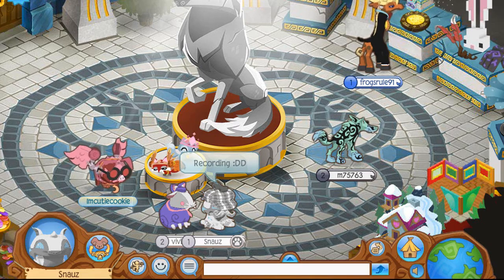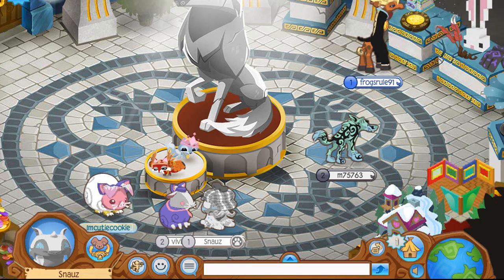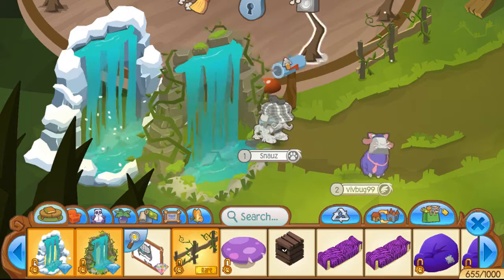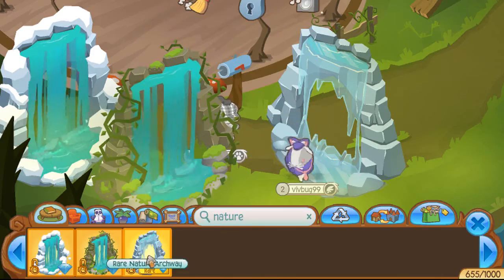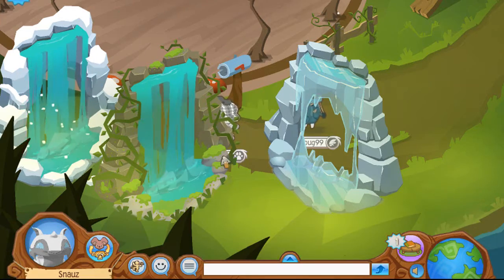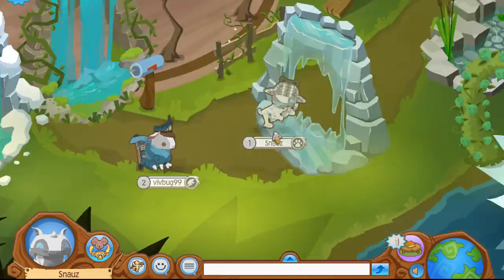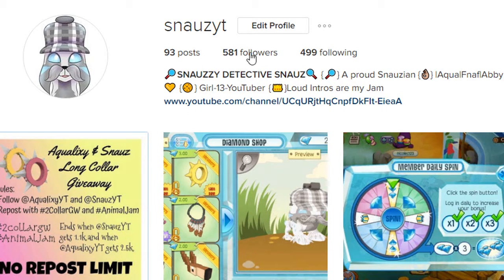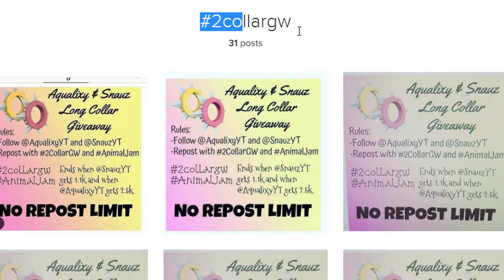NEW SCAM IN ANIMAL JAM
Hey jammers! Today I show you a new scam with the Nature Archways! Be careful, the rare sign are the real arches, while the one with only the diamond sign are fake. Stay safe and Jam on! Maybe if this video gets to 20 likes I'll do a face cam?

Make sure to:
Hangouts: Snauz aj or Snauz
Animal Jam: Snauz

Bye my Snazzians! Jam on!